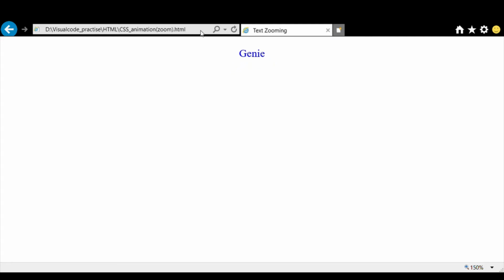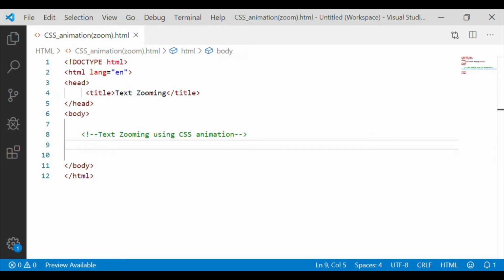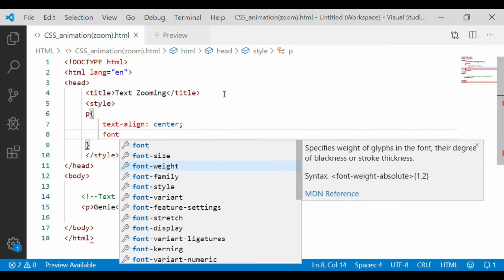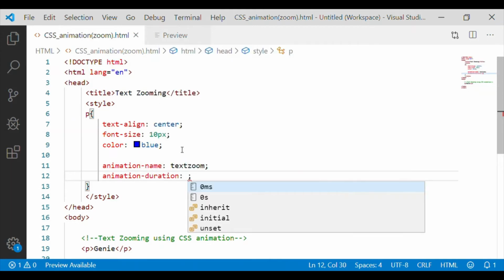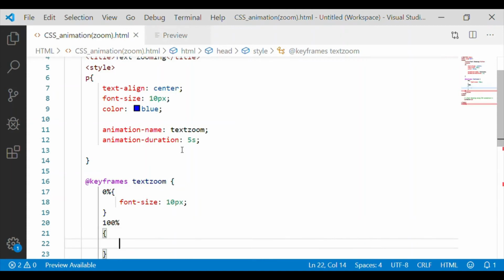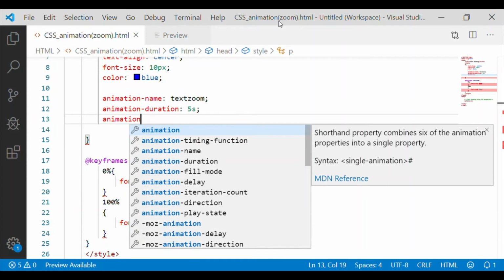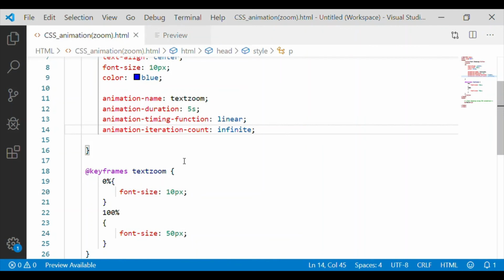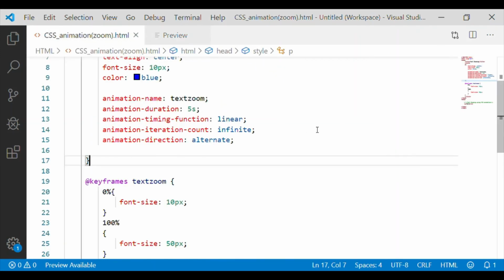CSS animation - Text zoom in and Zoom out effect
CSS animation for text zoom effect in webpage without Javascript is explained.